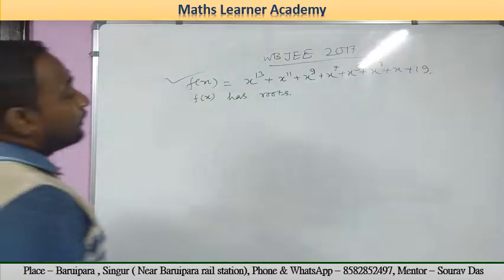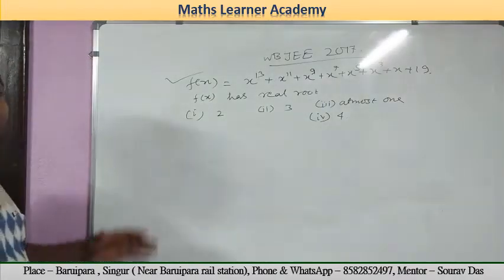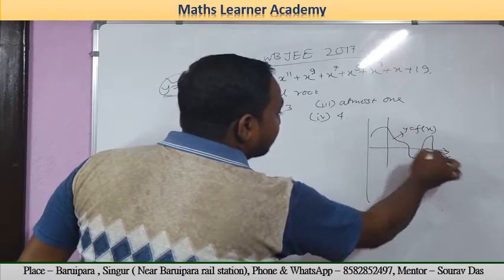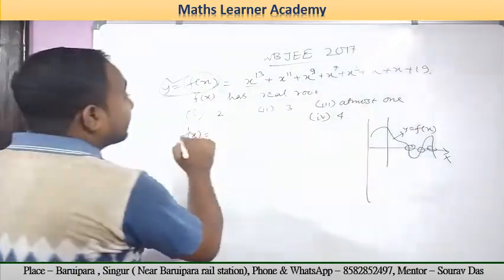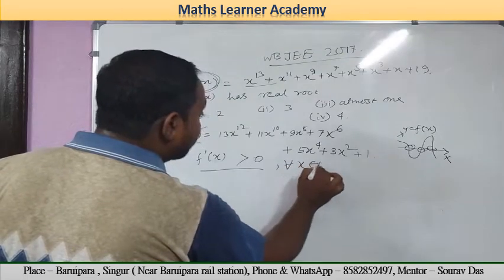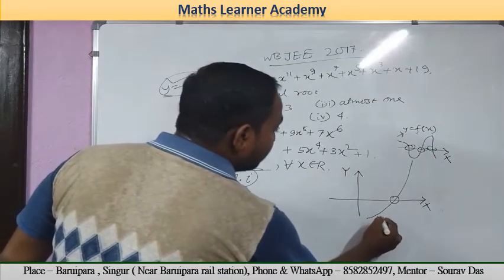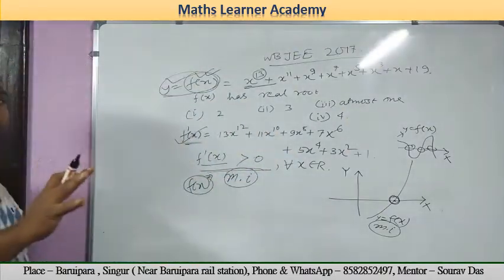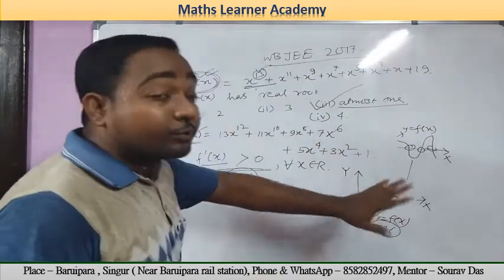JEE Mathematics (Solution of an equation)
Solution of an equation